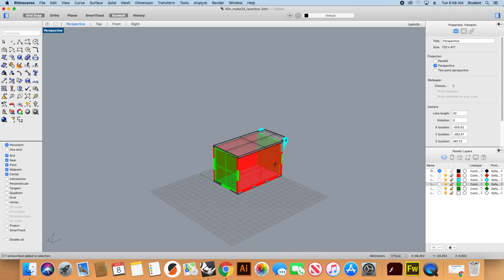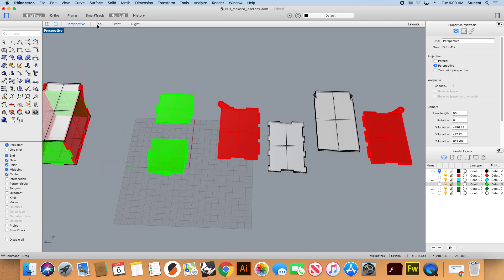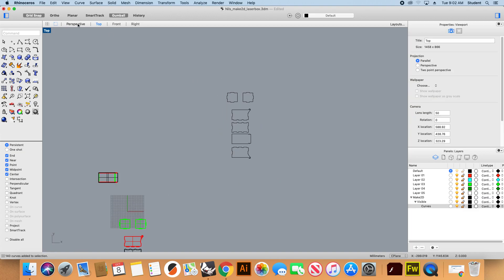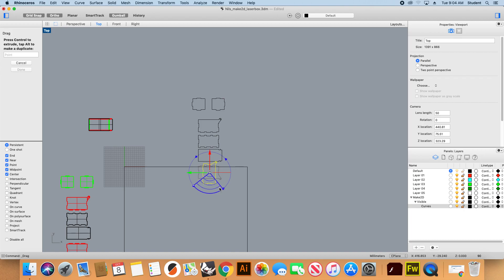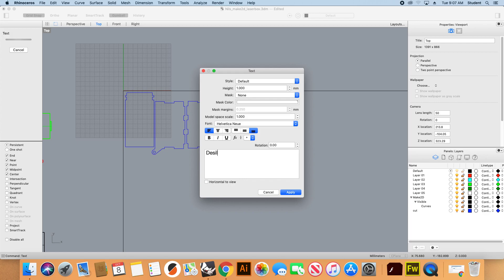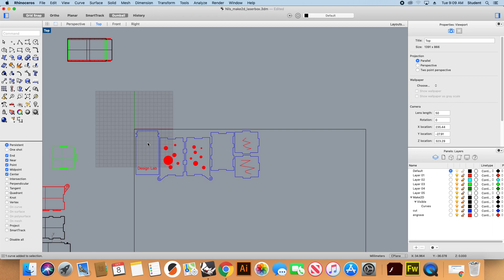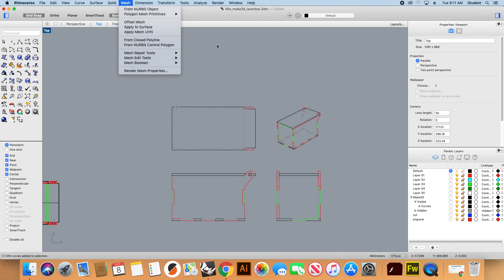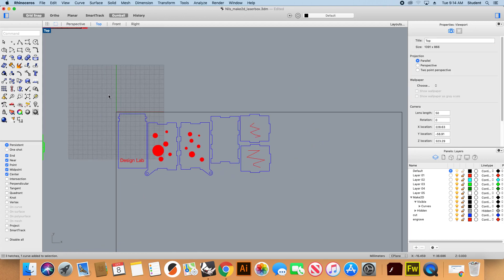Mr. Nils Make2D LaserCutter Prep and Technical Drawing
Make2D to create 3D objects to 2D curves.

LaserCutter prep and extra Technical Drawing basics

BooleanUnion, Make2D,  Dimension